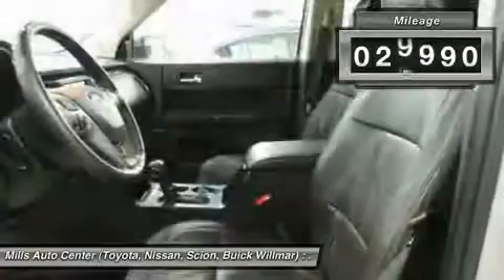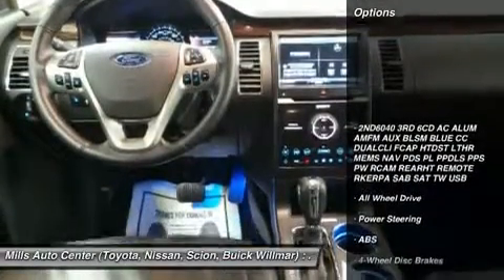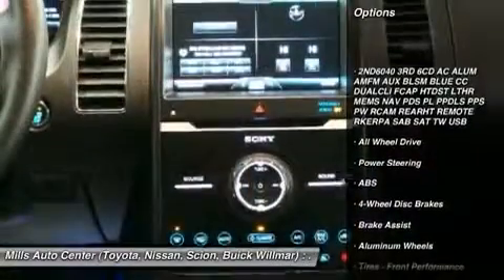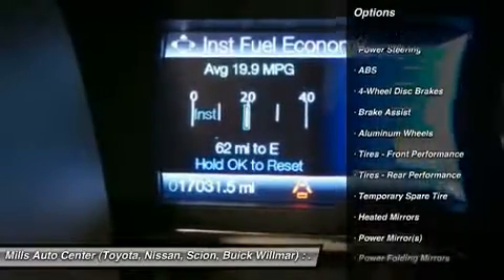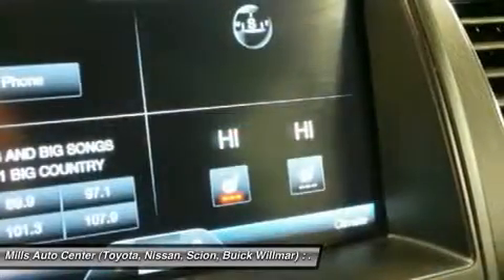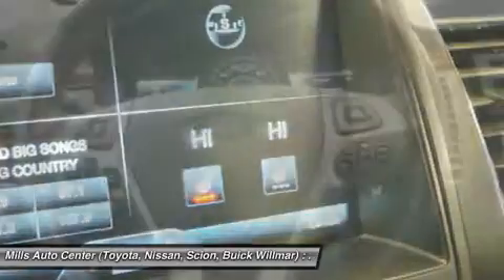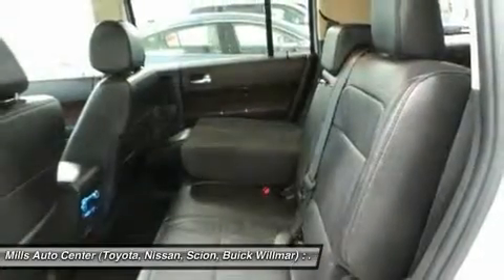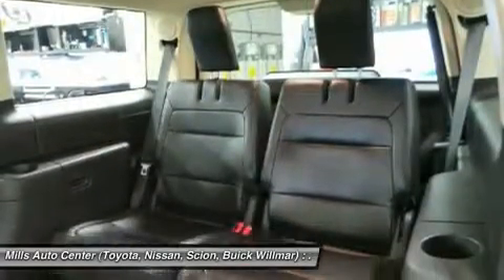2015 Ford Flex 4I160020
2015 FORD FLEX Willmar, MN
Stock# 4I160020

New Arrival! This 2015 Ford Flex 4dr Limited AWD will sell fast -Backup Camera -Navigation -Leather -Bluetooth -Push Button Start -Auto Climate Control -Power Lift Gate -3rd Row Seating -Aux. Audio Input ABS Brakes -Power Seat -Automatic Headlights -Heated Front Seats -Parking Sensors Based on the excellent condition of this vehicle, along with the options and color, this Ford Flex is sure to sell fast. -Multi-Zone Air Conditioning - Garage Door Opener and many other amenities that are sure to please.